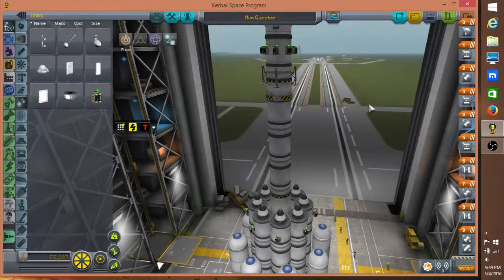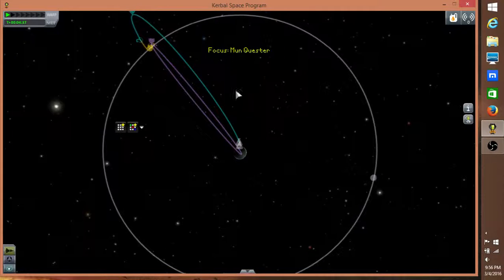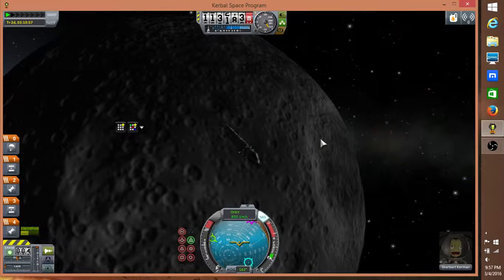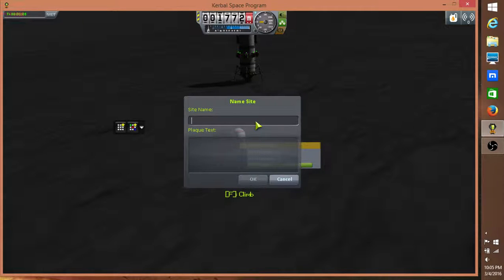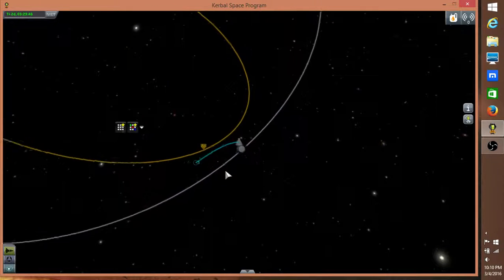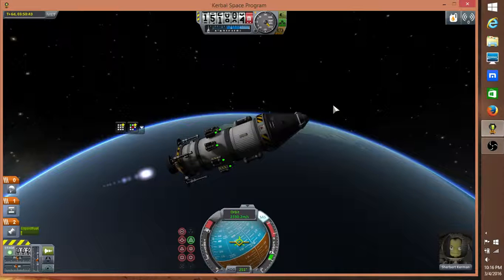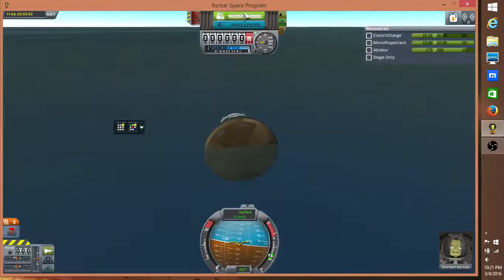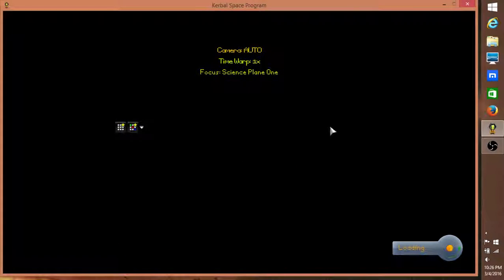Interstellar quest 2 ep4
Next episode I may include music. (Might)